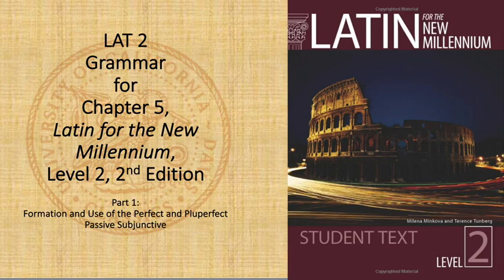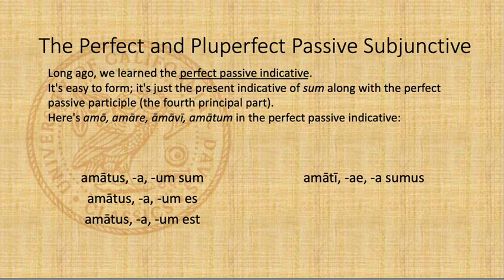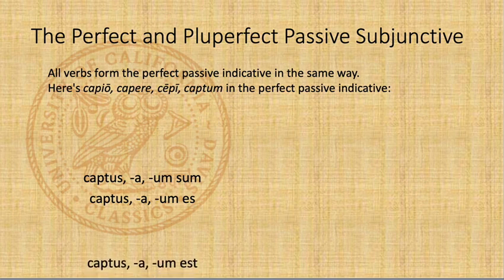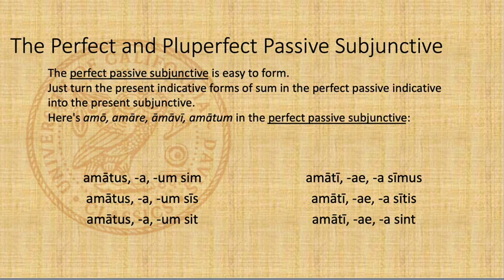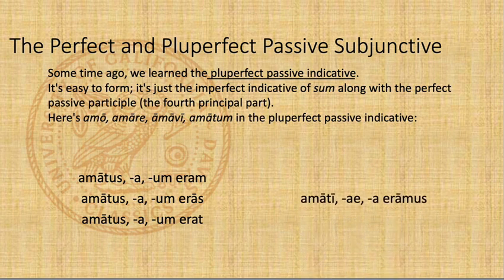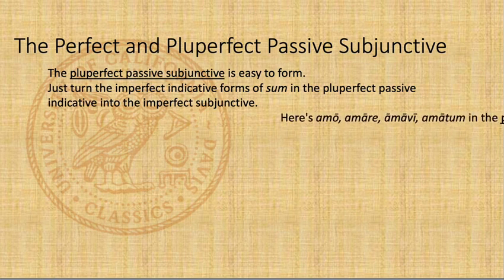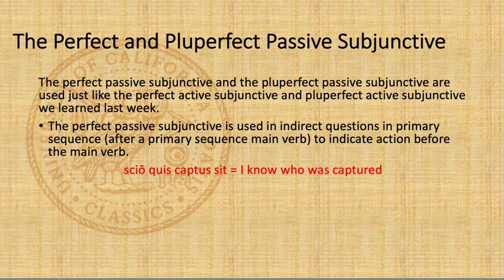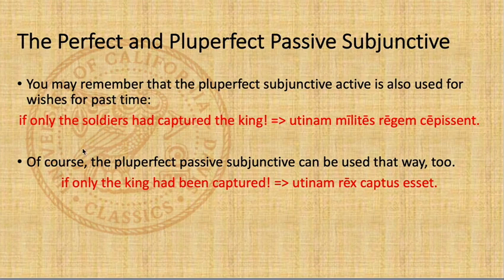LNM2, Level 2, Chapter 5 Grammar, Part 1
How to form and use the perfect and pluperfect passive subjunctive